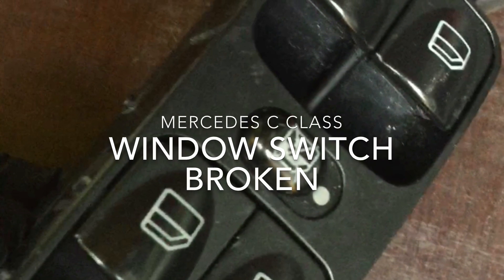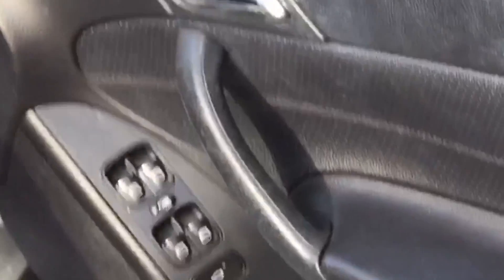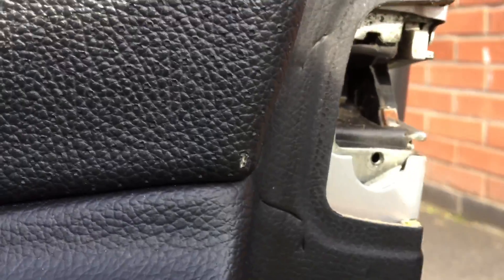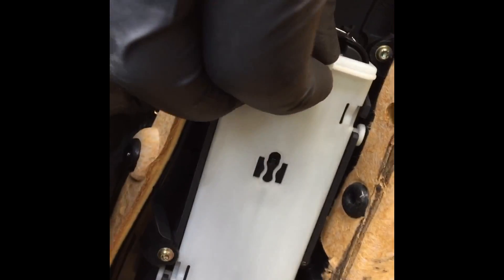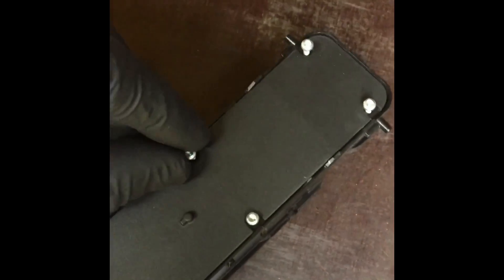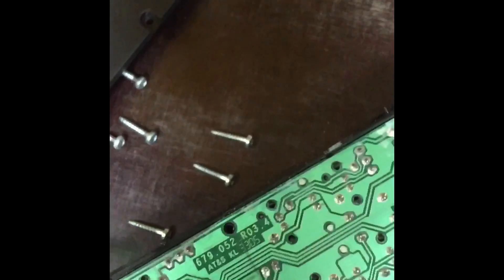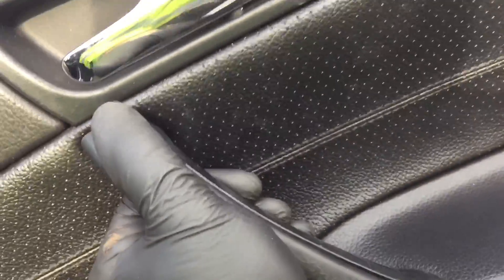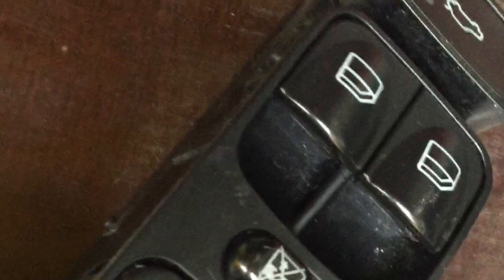Mercedes C Class Electric Window Switch Broken, How To Repair Or Remove Door Panel Card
Mercedes C Class Electric Window Switch Broken, How To Repair Or Remove Door Pannel Card